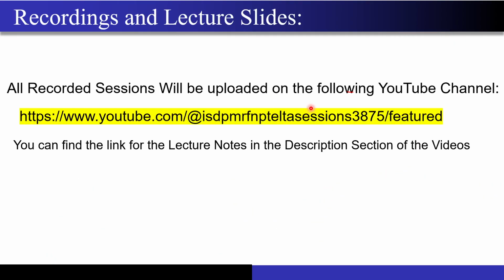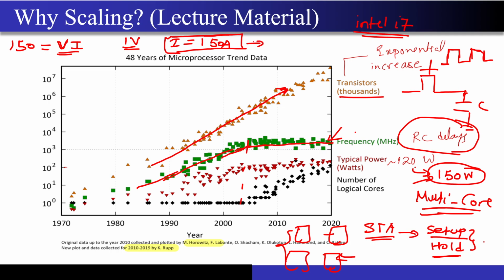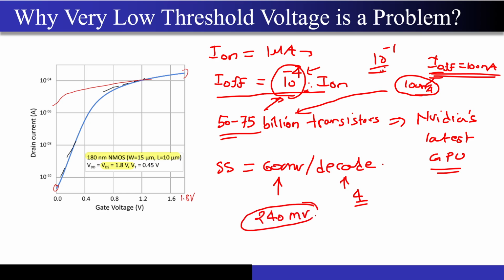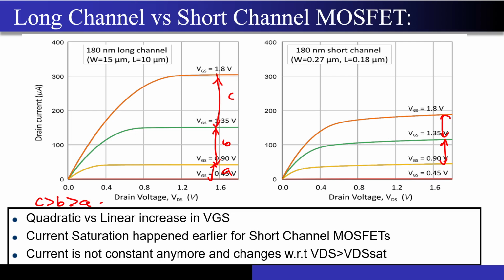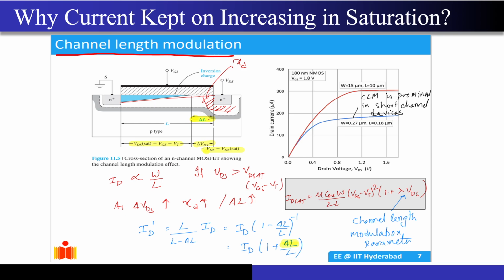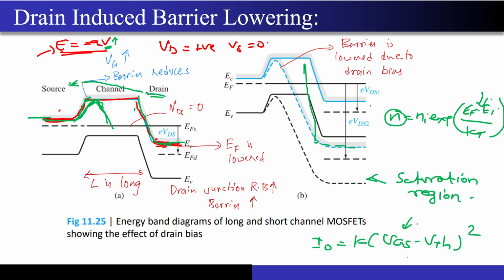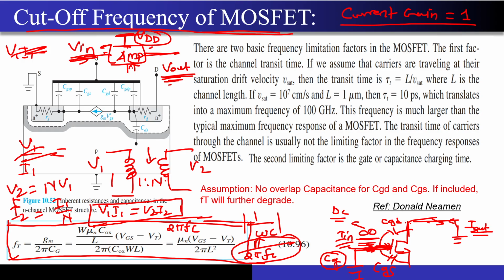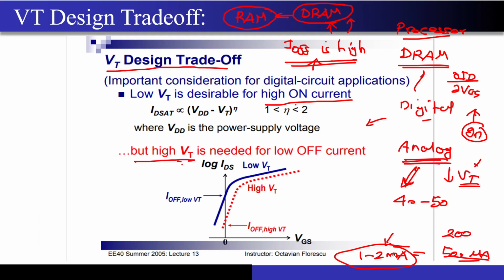Week 10- Problem Solving Session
Live Problem-Solving Session 10 for the NPTEL Course "Introduction to Semiconductor Devices" by Prof. Naresh Emani Aug 2023. I'm Soham Lakhote, the official PMRF TA for this course. I will be conducting live sessions every Friday between 6-8PM.